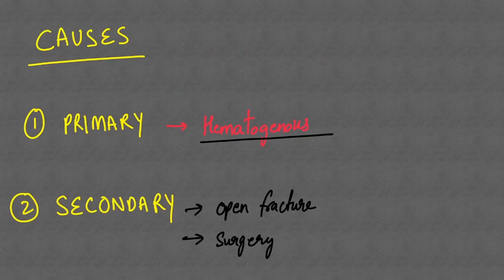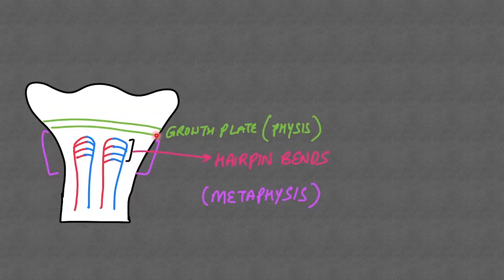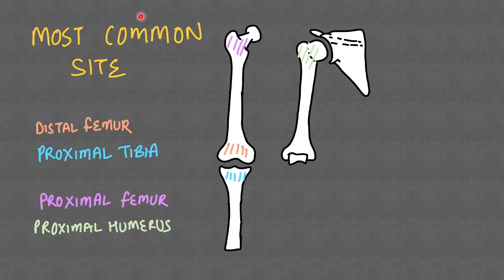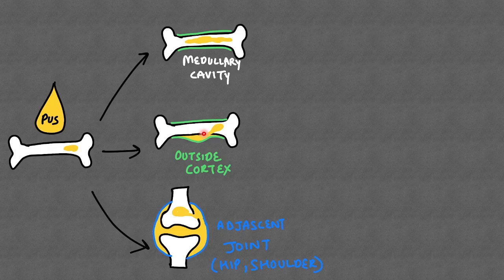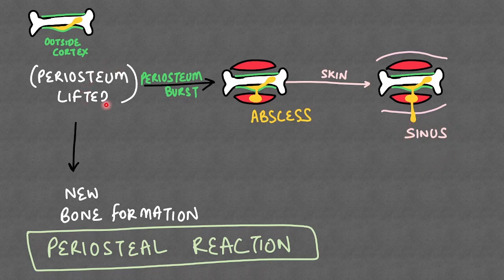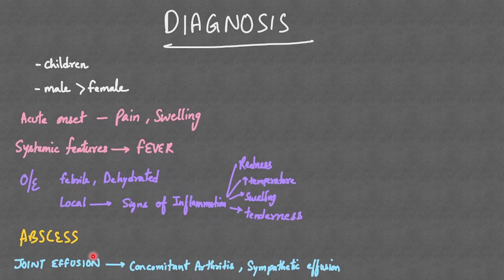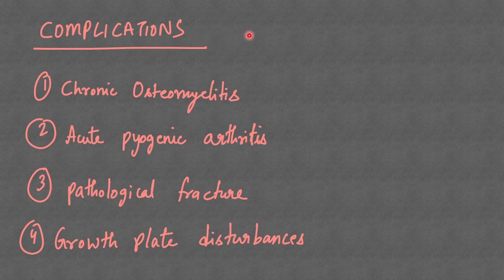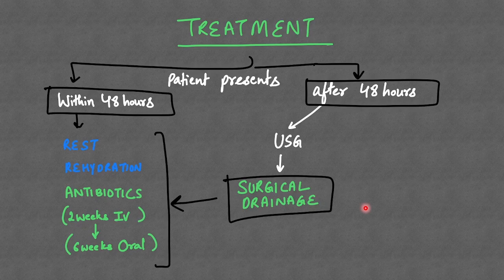Acute Osteomyelitis | Bone Infection | Mindfulortho | Dr Shahrukh | MAMC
Hi
I'm working as a Senior resident doctor in MAMC, Lok Nayak Hospital.